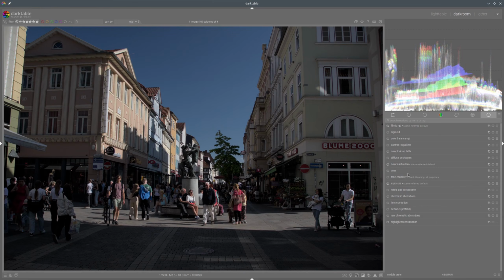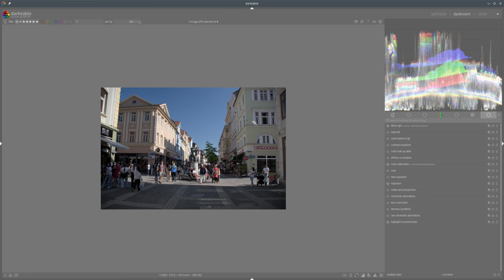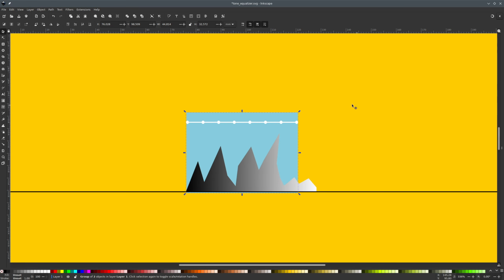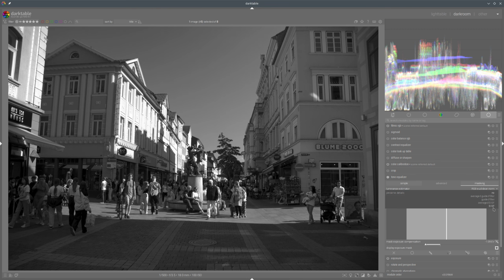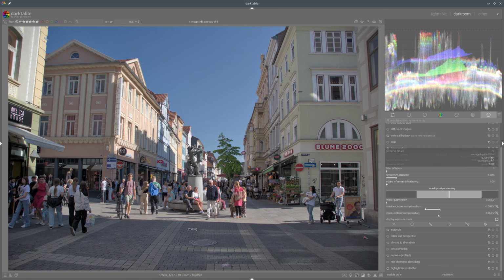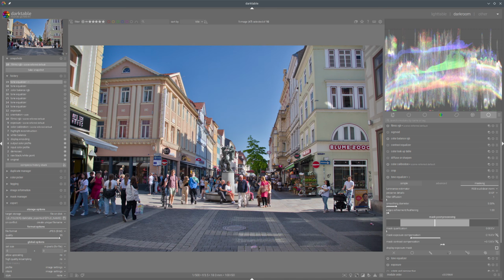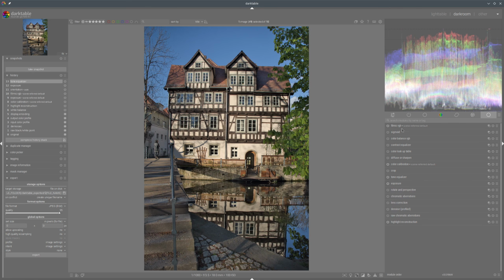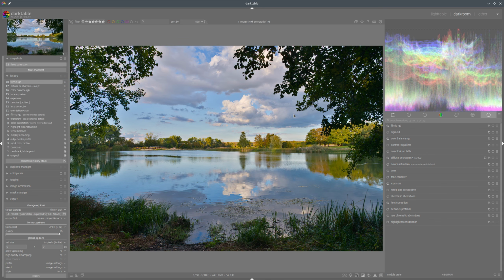Darktable Episode 71: Adjustment and usage of tone equalizer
0:00 Intro
0:53  zone system by Ansel Adams
6:21  basic usage of nine zones in tone equalizer
10:31  adjustment of internal mask of tone equalizer
17:48 detail preservation
26:24  Further processing of the photo and second instance of tone equalizer
31:46 edit 2
35:58 edit 3
40:26 edit 4